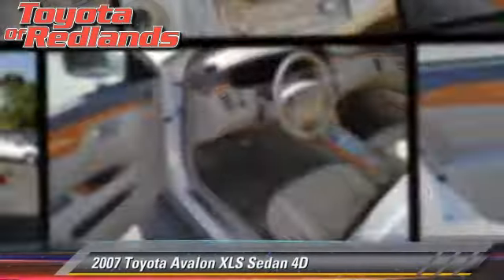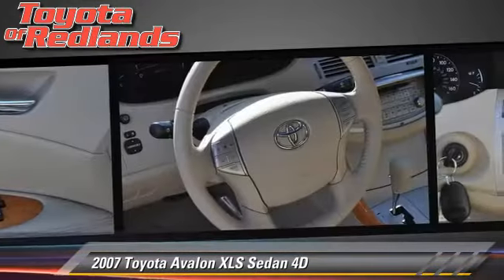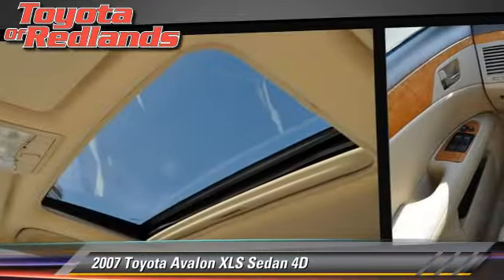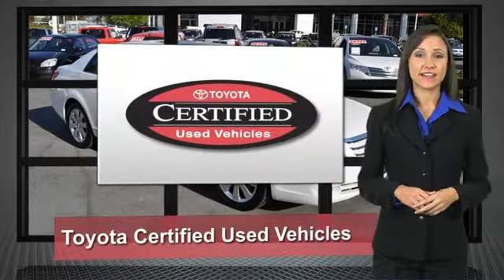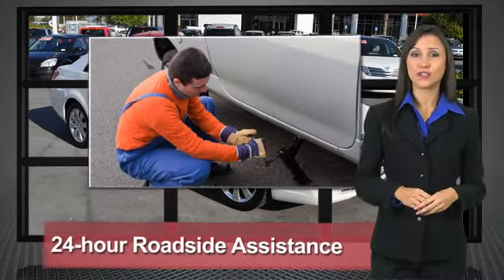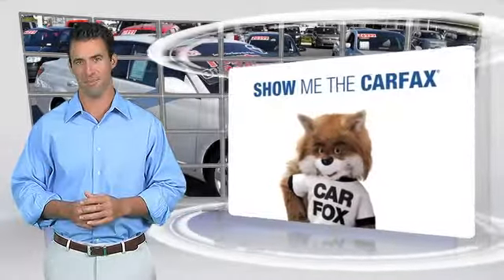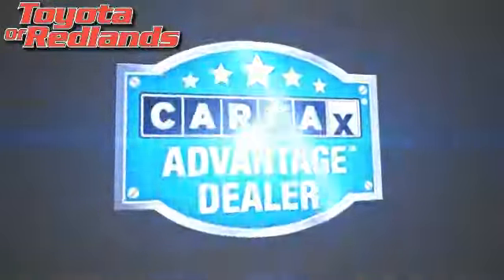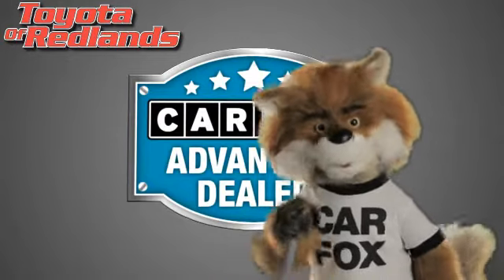2007 Toyota Avalon XLS - Toyota Scion of Redlands, Redlands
2007 Toyota Avalon XLS Sedan 4D

$16,999

Color: White
Engine: V6 3.5 Liter
Transmission: Automatic
Miles: 45053
VIN: 4T1BK36BX7U233508
Stock: 1201657A

This vehicle features: FWD, ABS (4-Wheel), Air Conditioning, Alloy Wheels, AM/FM Stereo, CD (Multi Disc), Cruise Control, Dual Air Bags, Dual Power Seats, Leather, Moon Roof, Power Door Locks, Power Steering, Power Windows, Side Air Bags, Tilt Wheel

We only sell the best cars we can find! Each vehicle is hand selected and put through a rigorous inspection. All credit welcome! For the BEST price contact one of our highly trained Internet Specialists now!

[DFIN:2:2387981:A:5F4824B7:cd80e516364e88c43f2109db772b7e84]